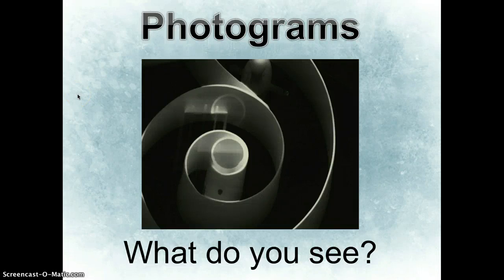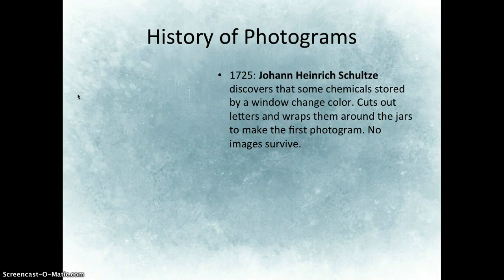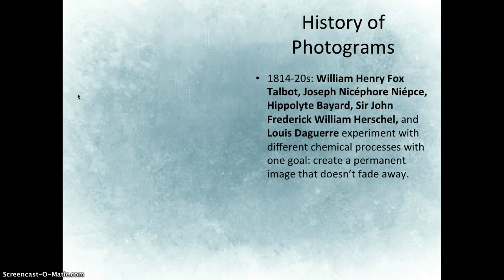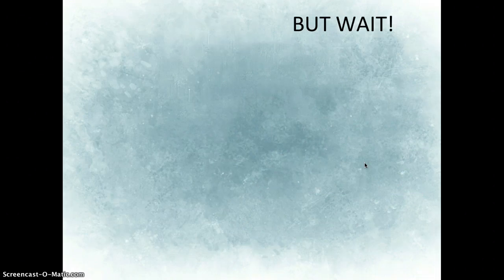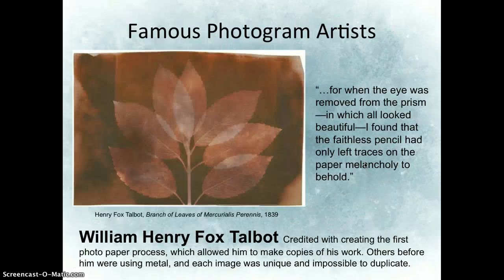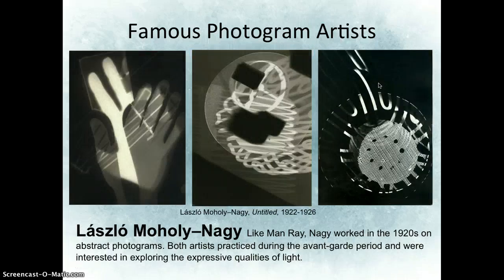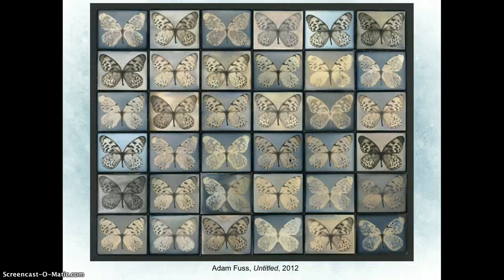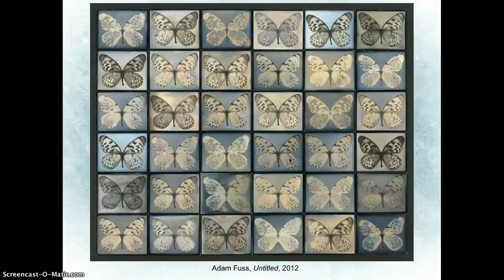Photograms - pictures without cameras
A presentation on photograms. The two links mentioned in the presentation are below.